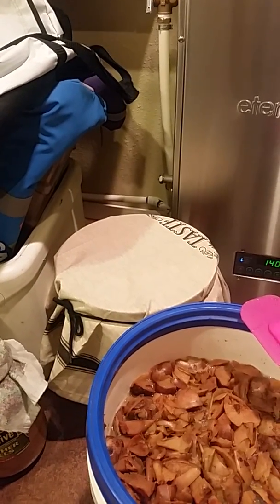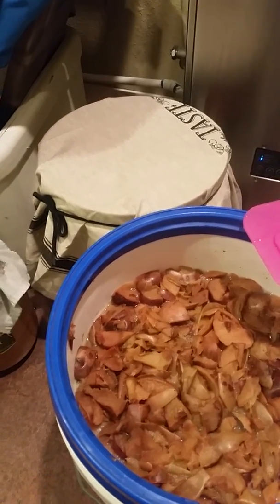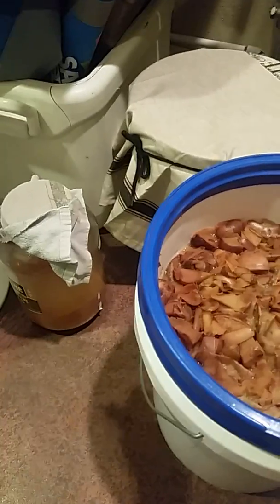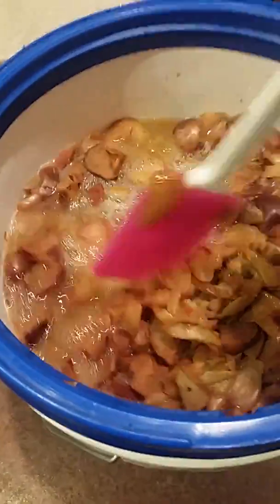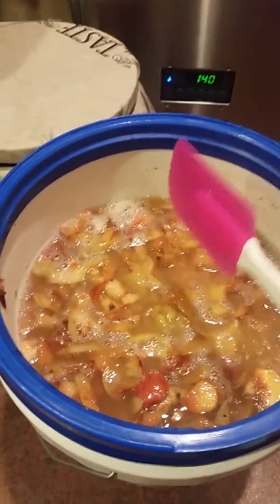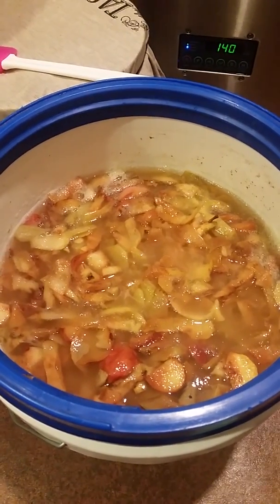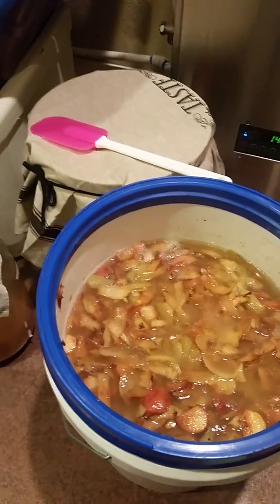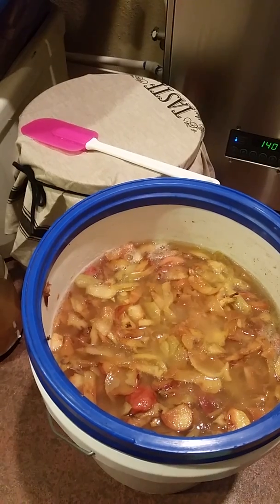Adding yeast for a faster vinegar brew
Making wine into vinegar